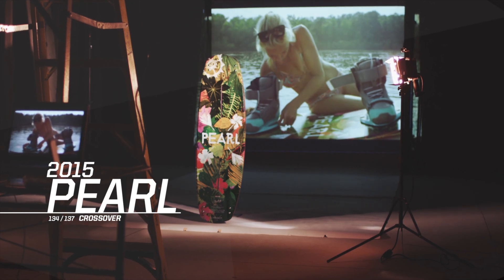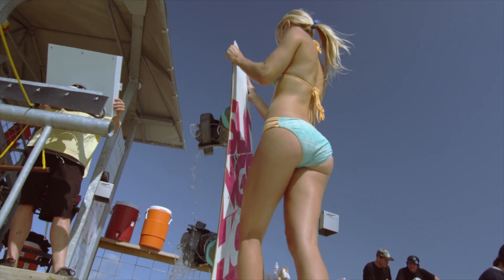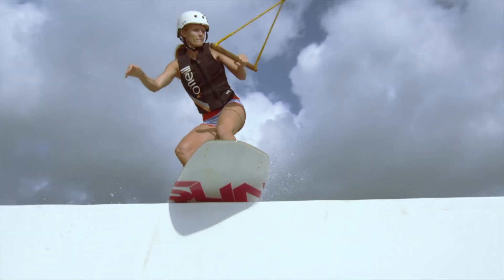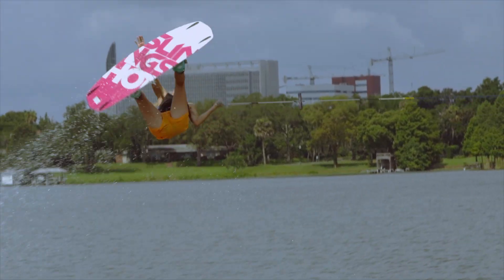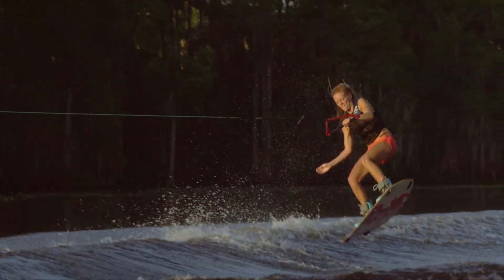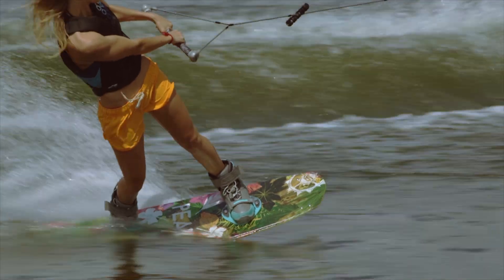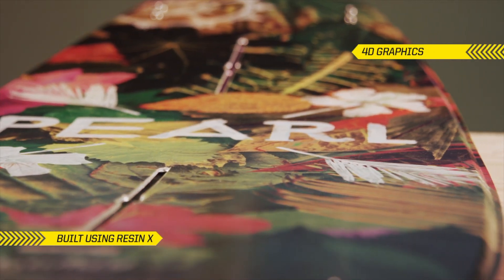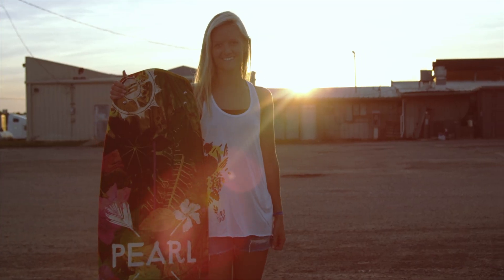2015 Slingshot Pearl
The pearl is packed full of high performance features for chicks who intend to shred. The Future Response Flex Technology and ES base make it perfect for both wake and rail riding while its continuous rocker and unique outline make it one of the friendliest and most forgiving rides out there. Elliptical concave in the tips and tails allow for ease of transition from edge to edge and the fastrack ensures maximum comfort in stance adjustment. Performance 1st, polish 2nd…Ladies, It’s time to elevate your talents with the 2015 Pearl.